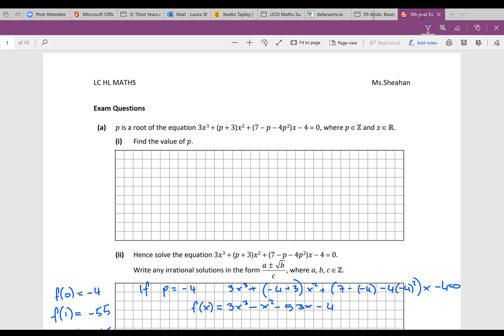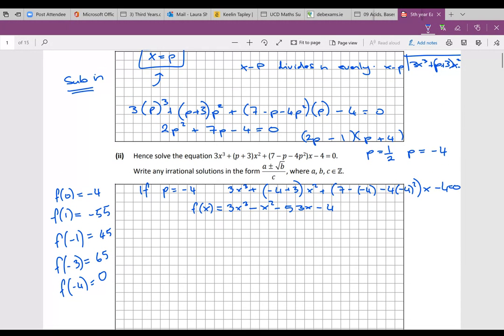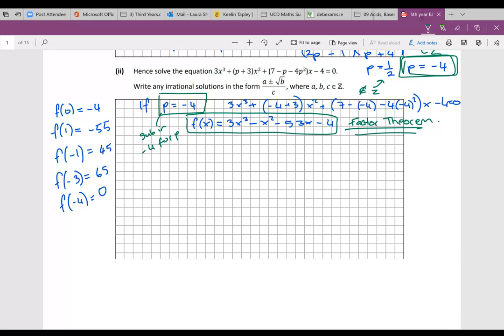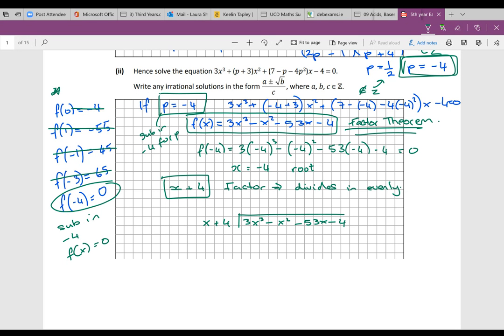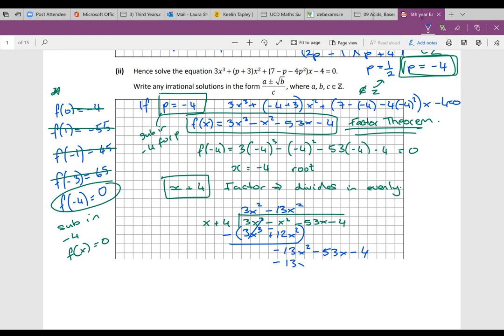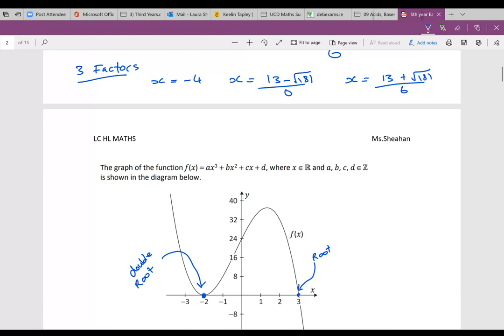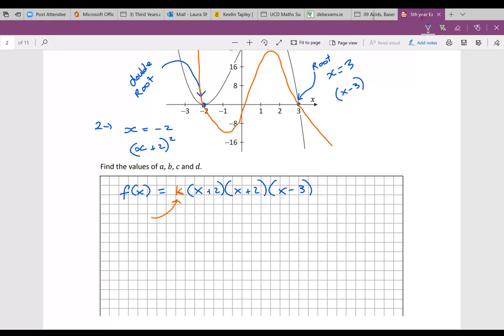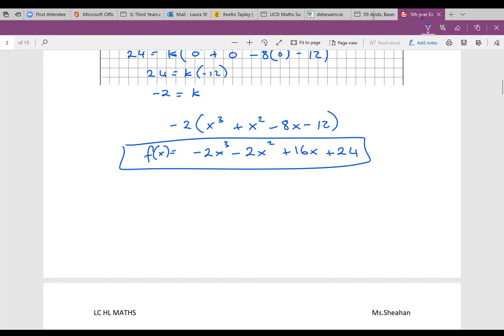Algebra Factors and Roots Easter Revision Work Q1 and 2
Solutions to the corresponding Easter Revision Work for 5th Year HL Maths